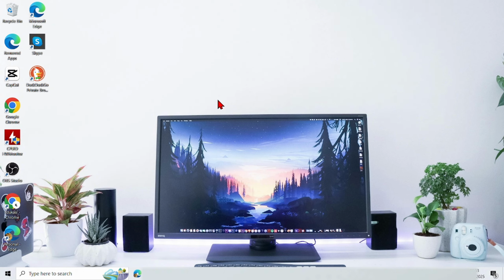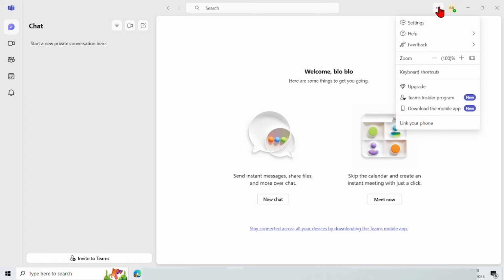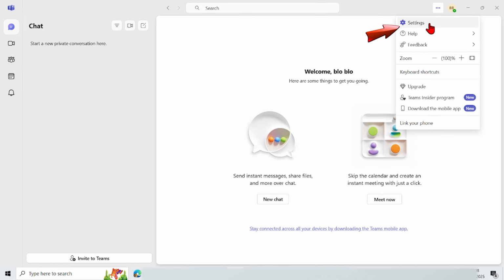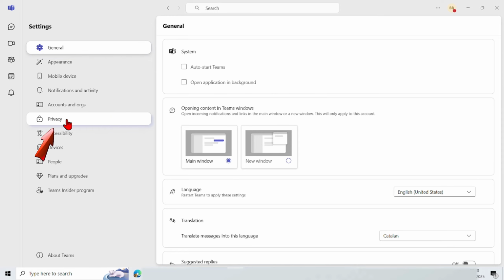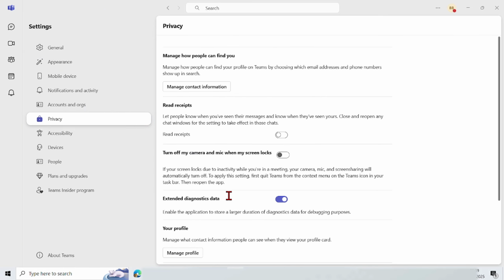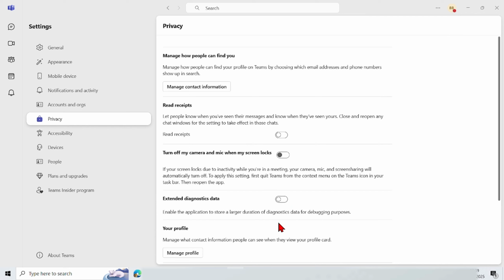How To Disable Extended Diagnostics Data Microsoft Teams On Computer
*this video is related to the search:
how to disable extended diagnostics data microsoft teams
how to disable extended diagnostics data teams on computer
disable extended diagnostics data teams on computer
disable extended diagnostics data teams
microsoft teams on computer
microsoft teams